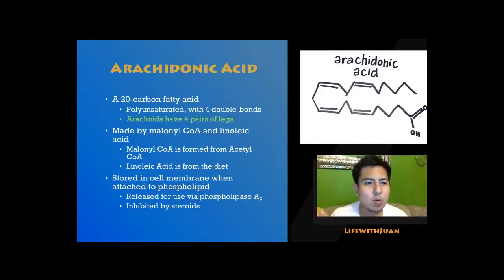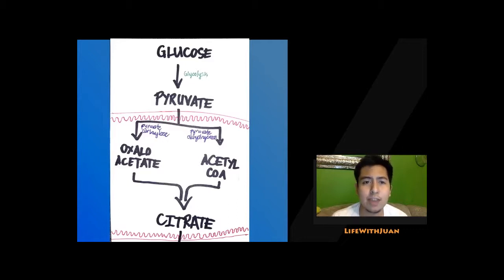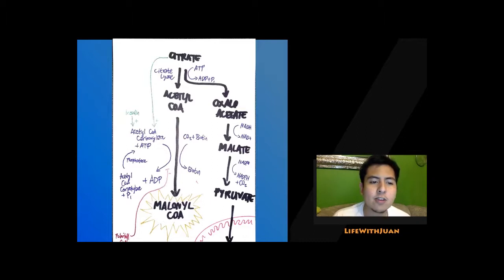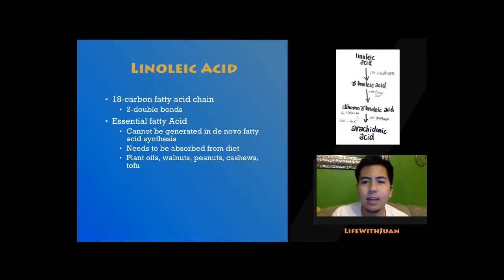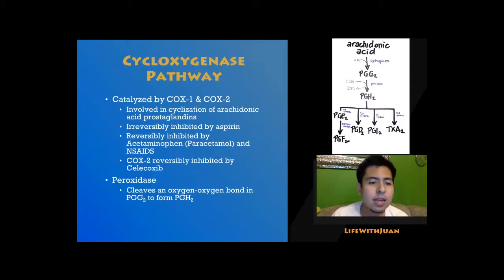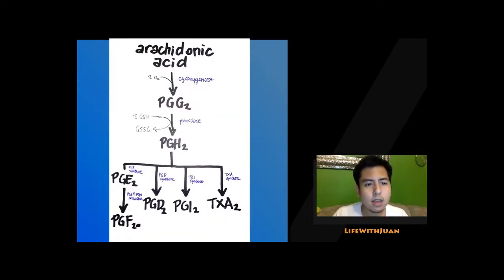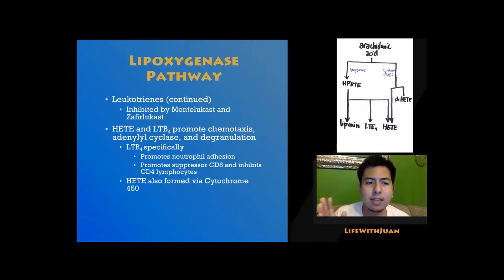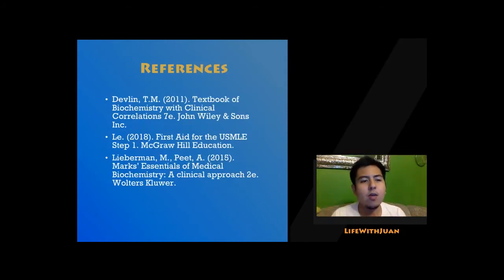LifeWithJuan - Arachidonic Acid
Today's video is about arachidonic acid (1:52), how it's made (3:18) from malonyl CoA (6:24) and linoleic acid (6:53). We also talk about the products of its daughter pathways (7:50) namely the cyclooxygenase pathway (8:15), which are thromboxanes (9:32) and prostaglandins (9:55), and the lipoxygenase pathway (10:51), which are lipoxins (11:14) and leukotrienes (12:05).

Yes, I misspelled cyclooxygenase in the video. It's spelled with two o's. Don't judge me. :))

References!
Devlin, T.M. (2011). Textbook of Biochemistry with Clinical Correlations 7e. John Wiley & Sons Inc.

Le, T. (2018). First Aid for the USMLE Step 1. McGraw Hill Education.

Lieberman, M., Peet, A. (2015). Marks’ Essentials of Medical Biochemistry: A clinical approach 2e. Wolters Kluwer.